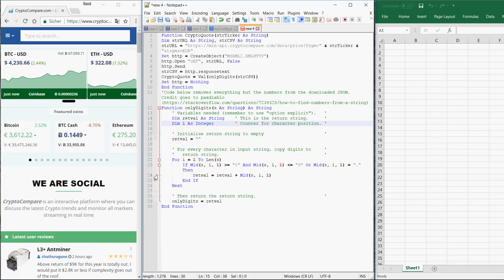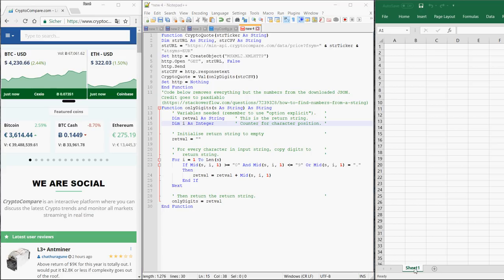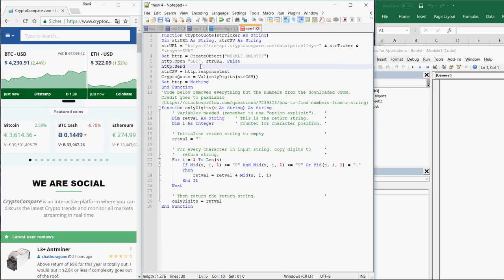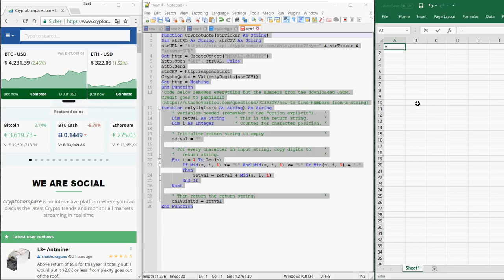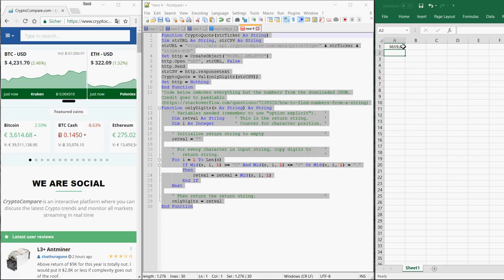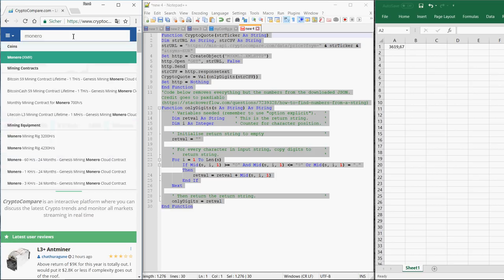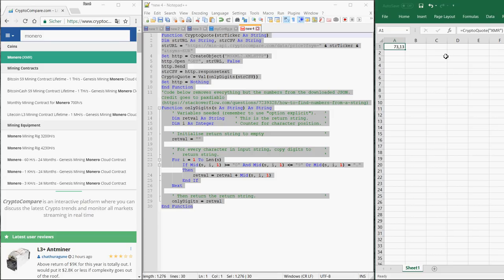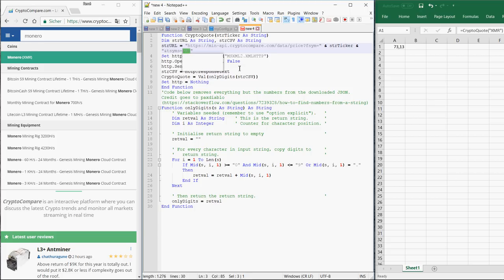Price of any cryptocurrency (Bitcoin, Ether, ...) into Excel (VBA Macro inside)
This macro lets you import the current price of any cryptocurreny/token into Excel. The code looks different now than in the clip. I have streamlined it a little.  There you can also choose from which crypto exchange to withdraw the price. Thanks to CryptoCompare for their API.

Also check out my open-source web app to manage your portfolio

If you like the code and want to donate me some Satoshis, I'd be grateful